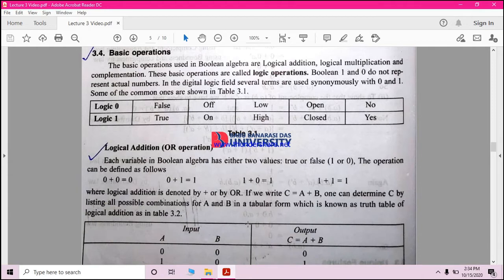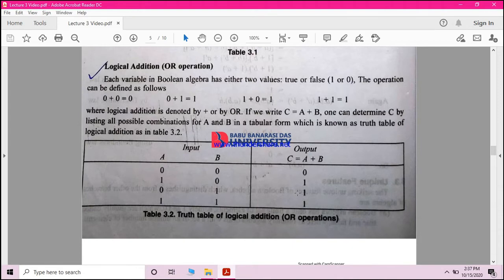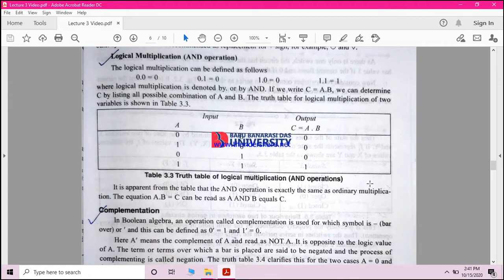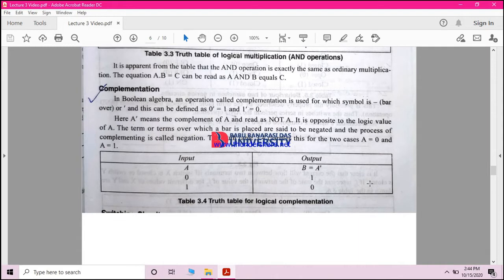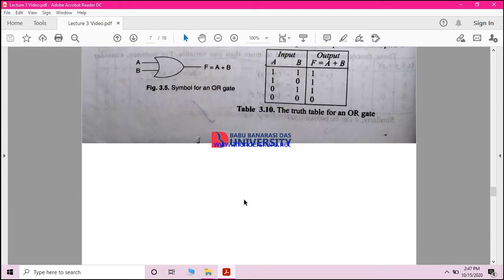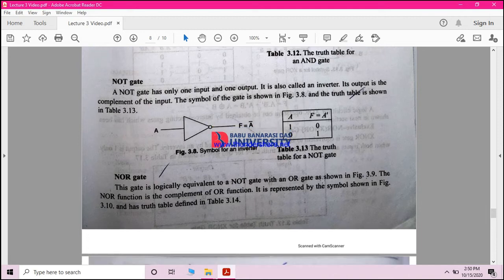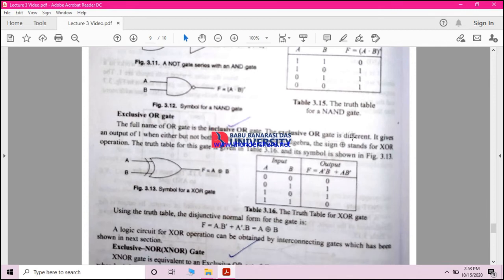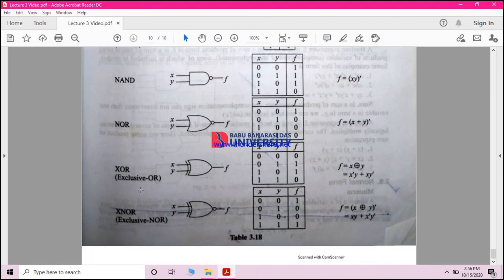BCS3301| Discrete Mathematics| Lecture-3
This Lecture covers the following Topics:
Definition, Operations on relations, Properties of relation, Types of Relations.